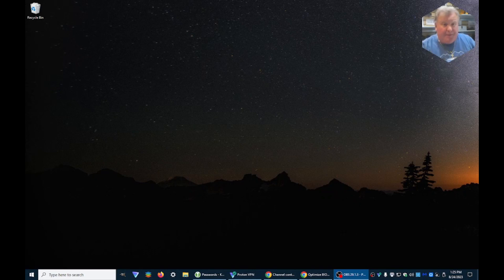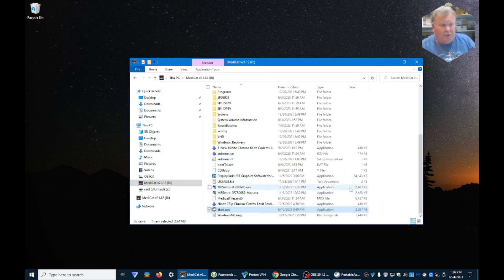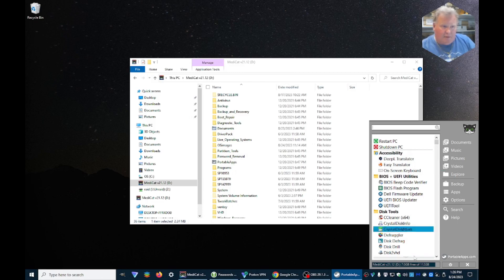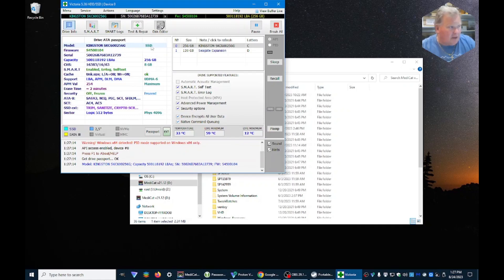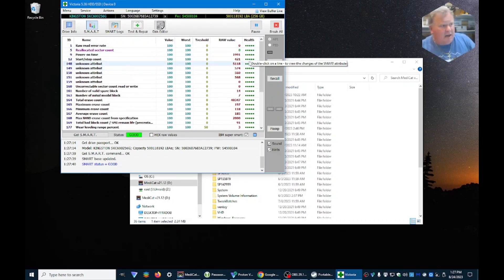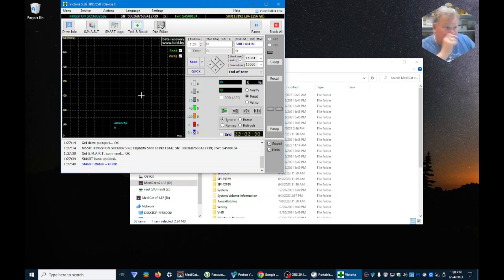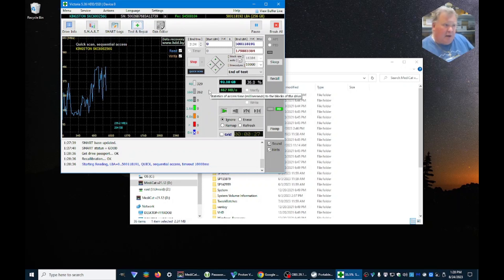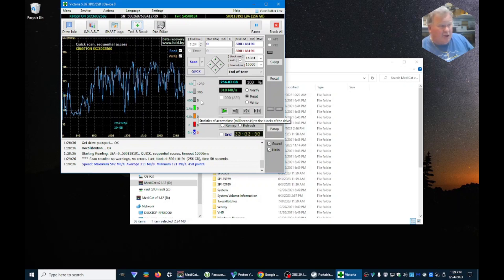Master Medicat Diagnostics: In-depth HDD/SSD Analysis with Victoria Hdd/SSD Diagnostic Tool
Struggling with slow or malfunctioning drives? Dive into our hands-on tutorial using Medicat to diagnose HDD and SSD issues with Victoria. Uncover drive health, performance issues, and more. Elevate your tech skills and ensure optimal drive performance. 🖥️🔍